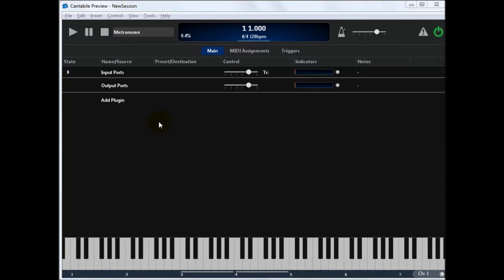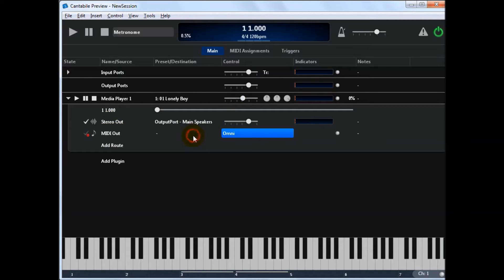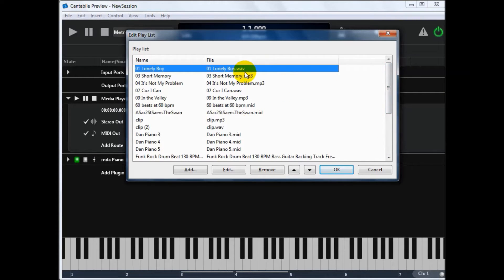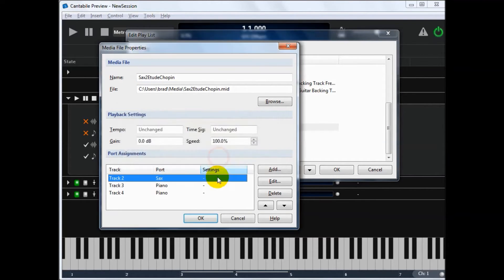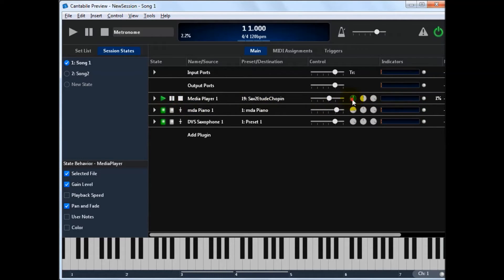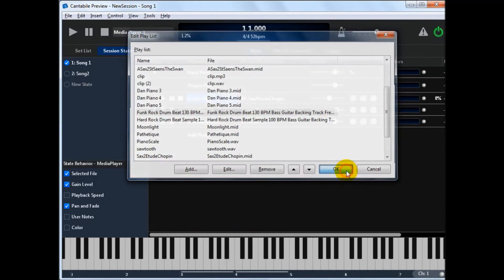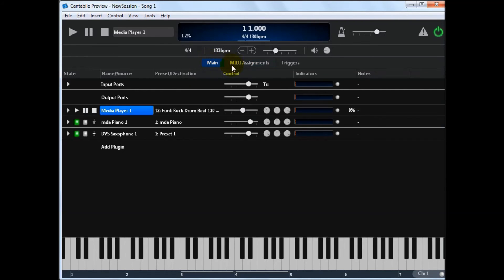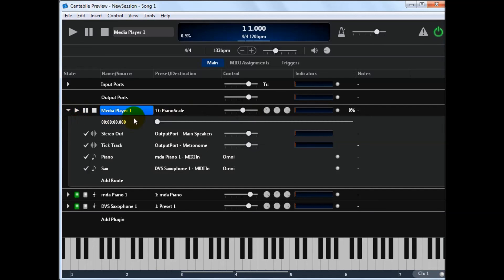Media Player Walk Through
A quick walk through of Cantabile 3's new media player support as available in preview build 6.